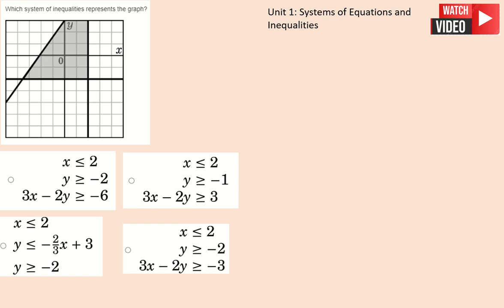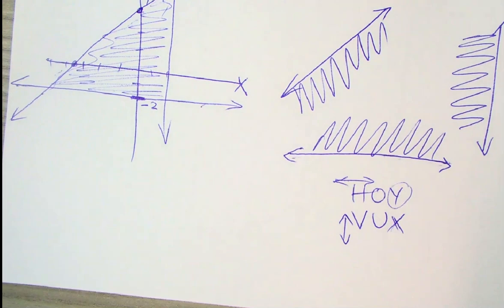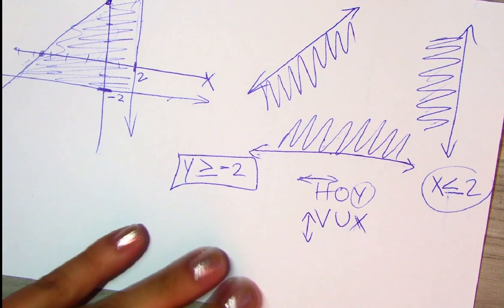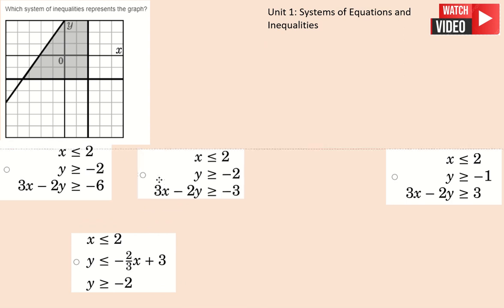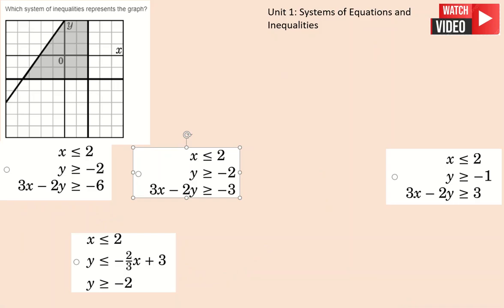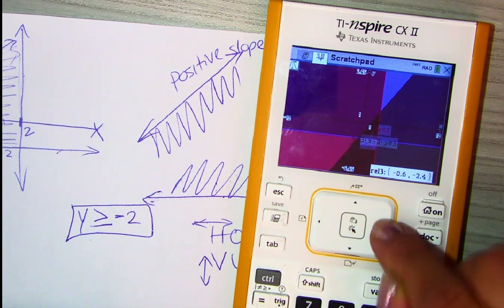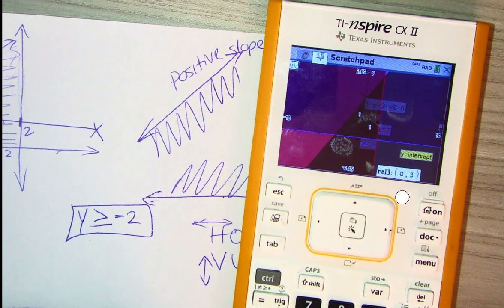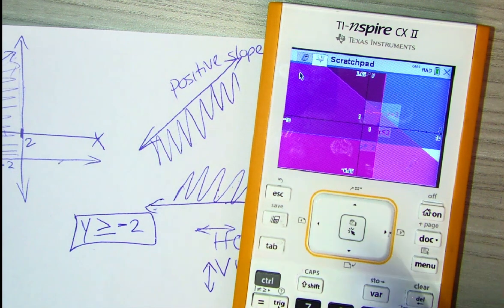solving systems of inequalities using the graphing calculator